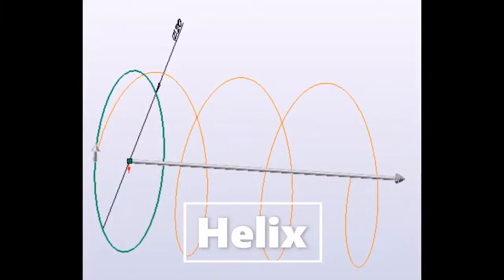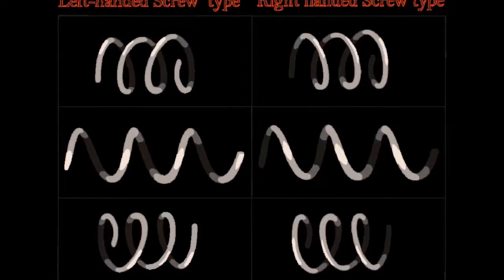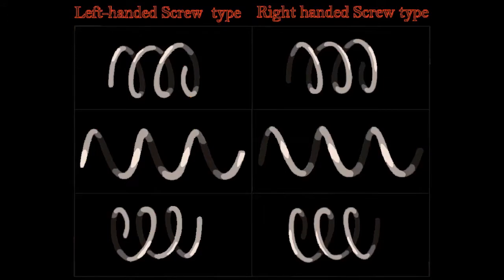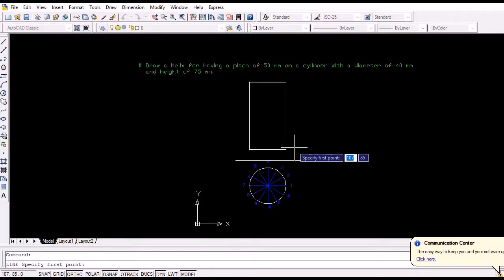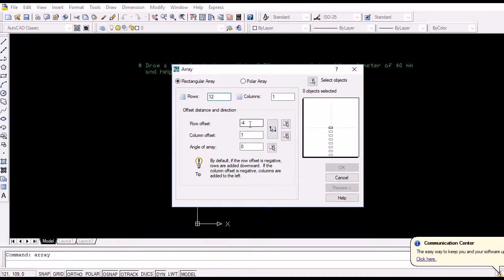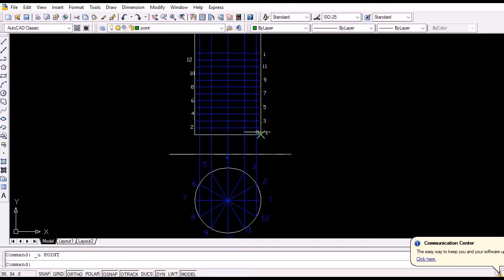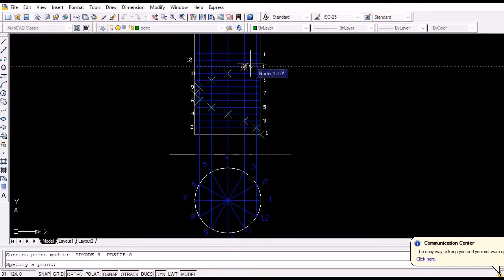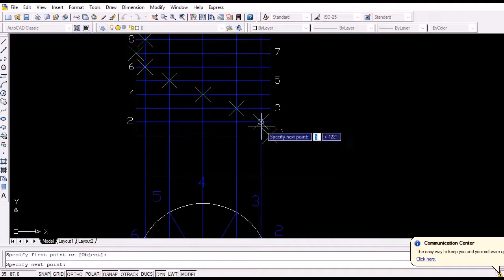How to draw a helix?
Hey Guys!!. In this tutorial we will be talking about the fundamentals of the helix curve along with its drawing procedure.
A helix is a type of smooth space curve, that is a curve in three-dimensional space. It has the property that the tangent line at any point makes a constant angle with a fixed line called the axis. Examples of helices are coil springs and the handrails of spiral staircases.
Helices can be either right-handed or left-handed. With the line of sight along the helix's axis, if a clockwise screwing motion moves the helix away from the observer, then it is called a right-handed helix; if towards the observer, then it is a left-handed helix. Handedness (or chirality) is a property of the helix, not of the perspective: a right-handed helix cannot be turned to look like a left-handed one unless it is viewed in a mirror, and vice versa.
Initially, draw a circle of required diameter (40 in this case) and divide it into 12 number of divisions.
Then, name the intersection point successively from 1 to 12.
Draw the front view of the cylinder , which is basically a rectangle, of height 75 millimeters.
Now, mark the pitch of the helix along the height of the cylinder (50 millimeters in this case).
Now, divide the pitch of the curve into 12 number of divisions and mark successively from 1 to 12 as shown below.
Now, project the lines vertically upwards from each points.
Finally, the intersection of the vertical line from a particular point (say 2) with the horizontal line from the corresponding point (2 in this case) represents the position of the point at that instant.
Proceed similarly to obtain the intersection point of the lines 1,2 and so on.
Finally, join the thus obtained intersection point to obtain the helix curve of 1 convolution.